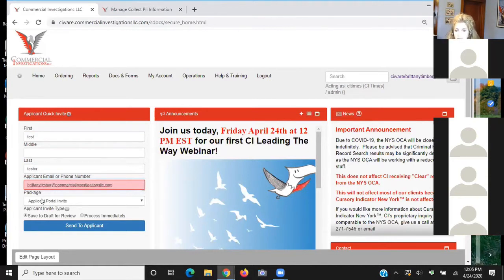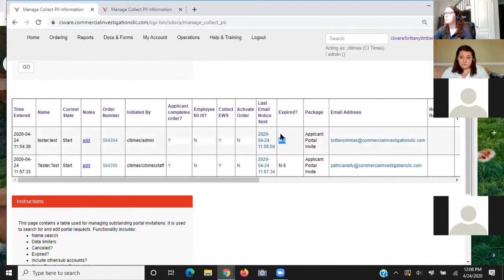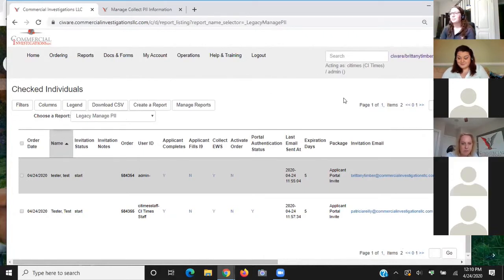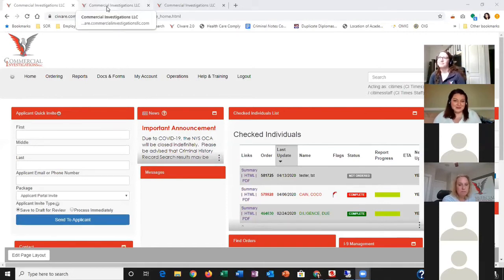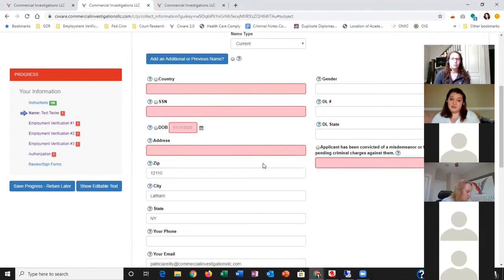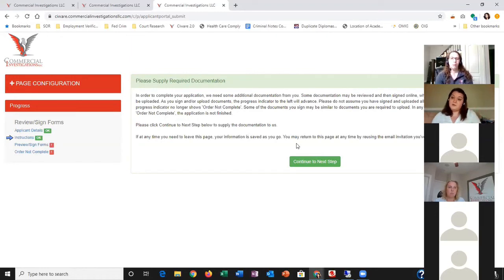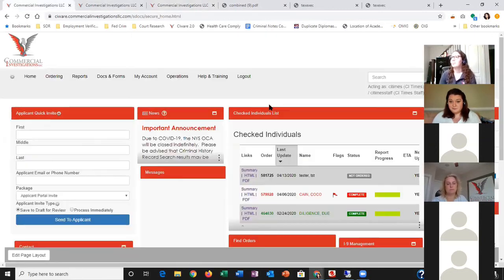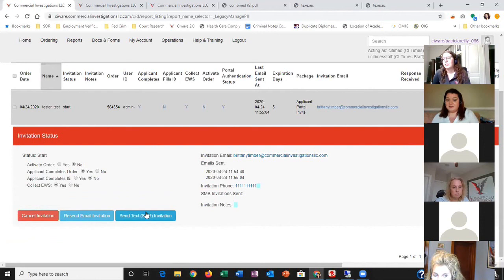CI Leading The Way Webinar 1 - Applicant Quick Invite